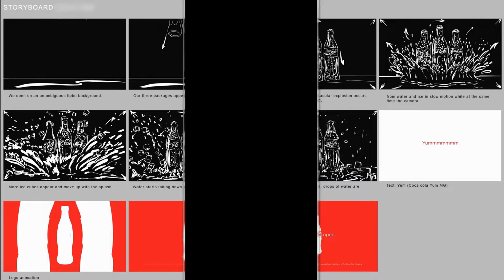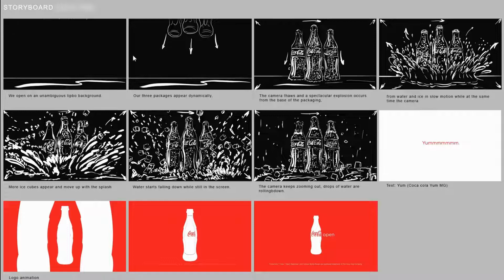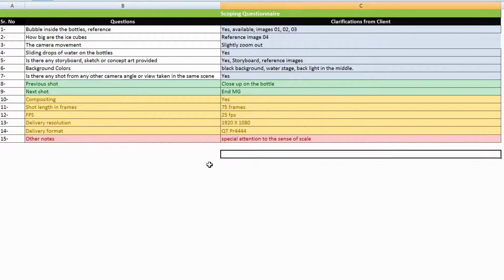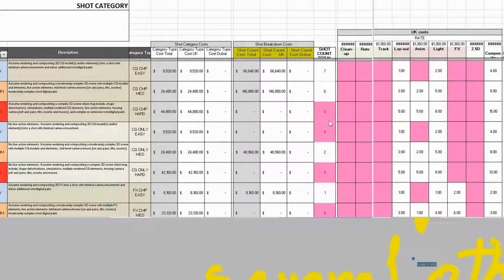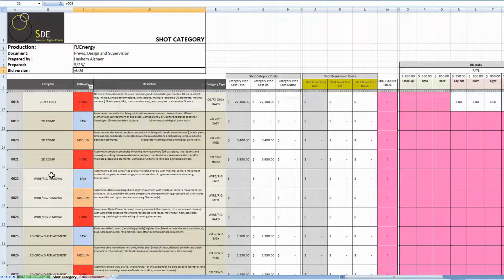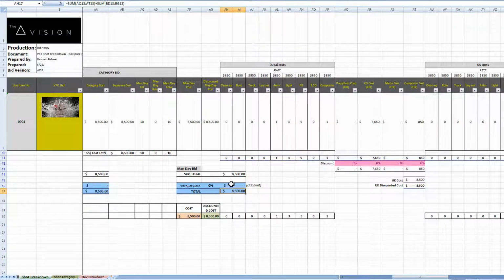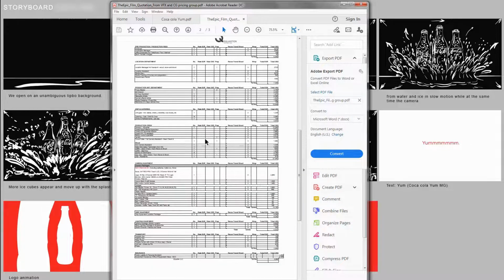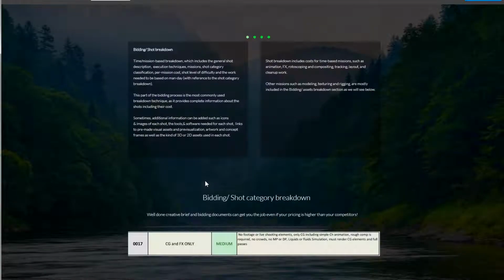Bonus Chapter001: Business first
In this section we will be learning more about the business side of this TV spot, including how to price, bid, quote and prepare for your shots as well as how to deal with your client and what should you ask for/ expect him to provide so you can estimate the total cost of each shot you are asked to produce.